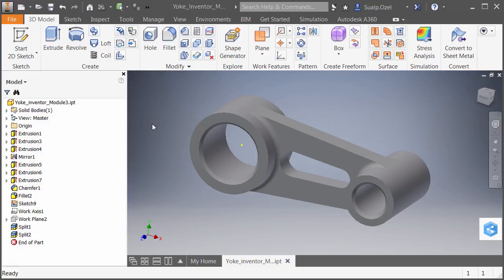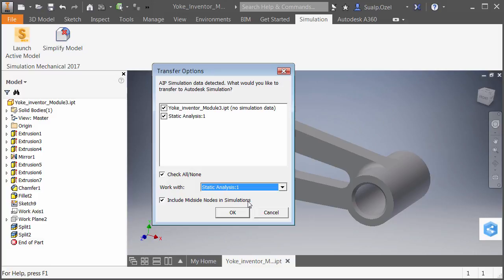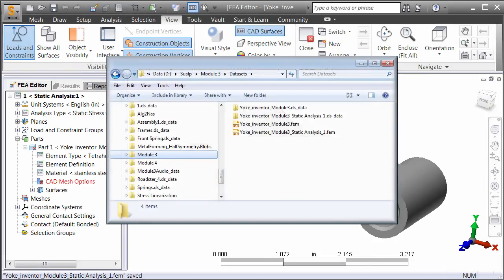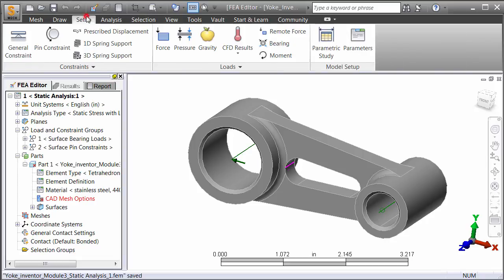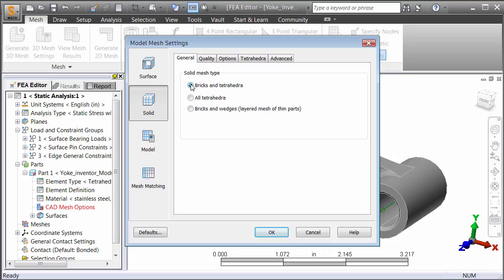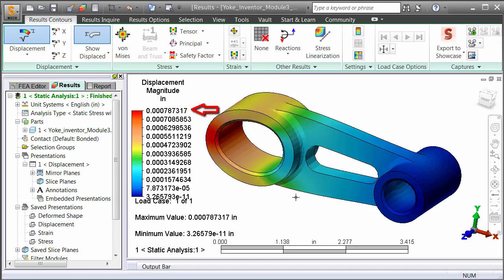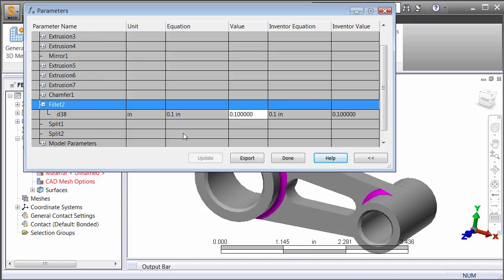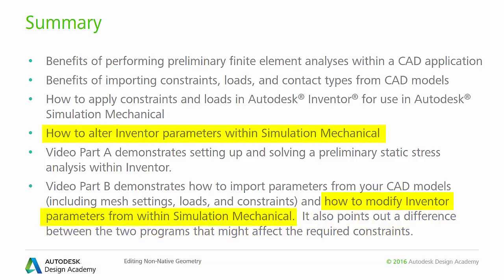Lesson 3 (part 2) - Importing Parameters from CAD Models